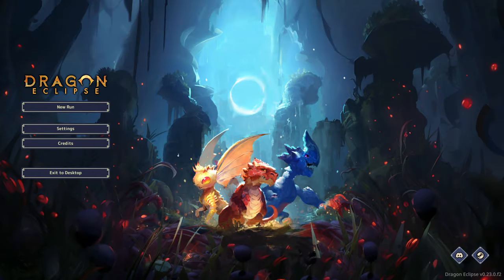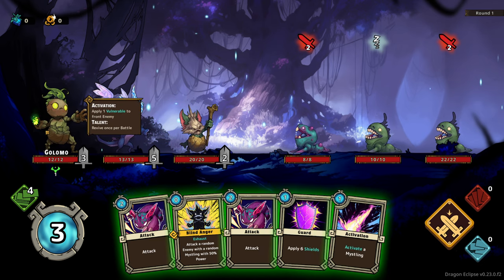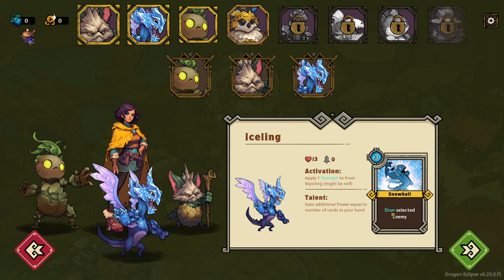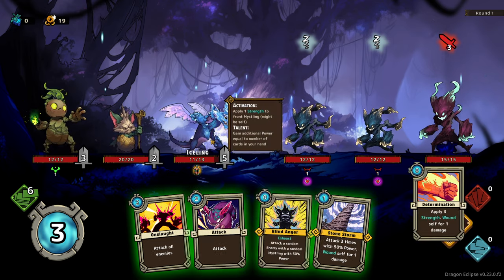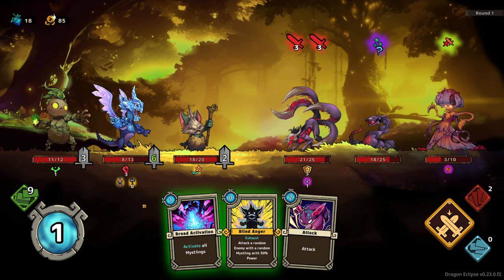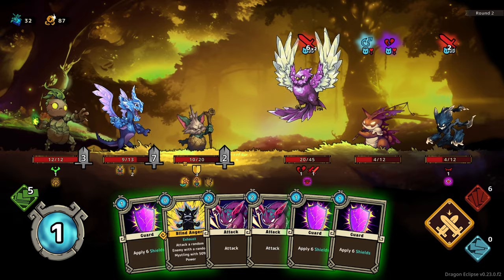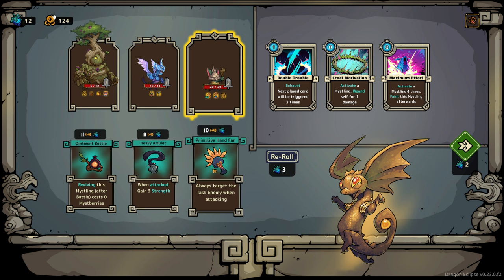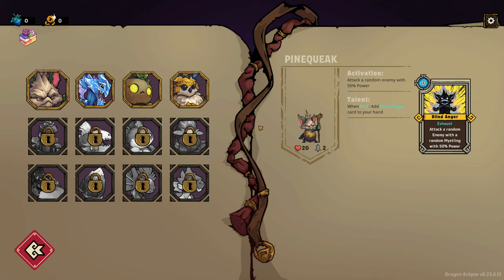Let's Play - Dragon Eclipse - Tutorial Enabled - Full Gameplay - Roguelite Deck Building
Let's Play Dragon Eclipse. Gameplay. Tutorial Enabled.

In this Let's Play video, you will see me play for the first time Dragon Eclipse (Early Access Release).   This is a Roguelite RPG Deck Builder with some world exploration mechanics.  The game starts you off immediately as a Tamer with 3 starting Mystlings (magical creatures) that are used to fight dangerous creatures.  Each expedition (runs), you need to pick a Tamer (each with its own perks), and 3 Mystlings.   As you explore the world, you will encounter battles in which you use your Mystlings to fight for you.  The deck and mystling modifications are reset each time, and you must build them up again as you explore the world. The deck varies based on the Mystlings you bring since each Mystlings has their own cards they add to the deck. Each successful battles, reward you coins and berries that you can spend to boost your Mystlings.  Spend berries to apply Blessings to your Mystlings to gain new traits and evolve them after 3 blessings. Coins can be used to purchase things from world shops, heal and enhance our Mystlings. After an expedition run, win or lose, you gain some experiences that slowly improves your future runs.  The game is actually really fun once you learn the game mechanics.   It reminds me a lot of "Pokemon" and "Digimon Tamers".  This video shows you what happens when you fail the first encounter and failing a battle during the Journey.    I enjoyed playing this game and highly recommend it.

0:00 Welcome
1:55 Starting New Run
2:38 Umbra Encounter
15:05 The Elder Tutorial (Short Battle)
23:26 Choosing a Mystling Reward
25:05 Welcome and Exploring Village
33:28 Begin Journey (Setup)
35:02 Entering the World

Hope this video helps you decide if you want to Wishlist the game or try the game yourself.

Thank you Fardust and Awaken Realms for the game key.

Steam Description: Choose your Tamer and fight dangerous creatures with your companions - powerful Mystlings! Travel the mysterious world of Dragon Eclipse. Catch and train Mystlings to put together your own team! Build a strong card deck and create efficient synergies of three Mystlings to fight your enemies.